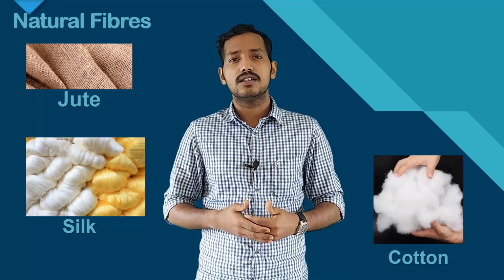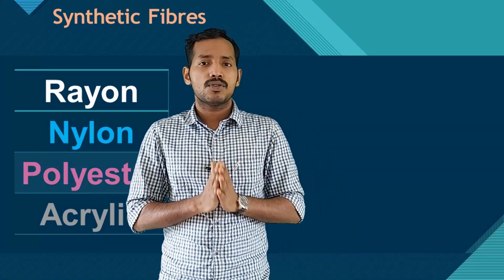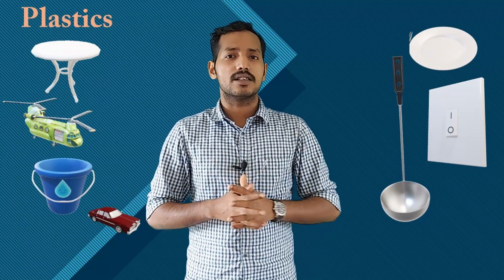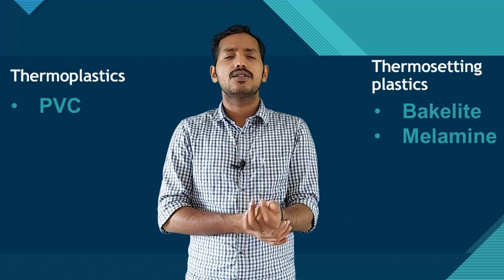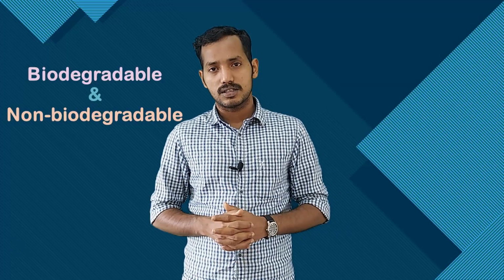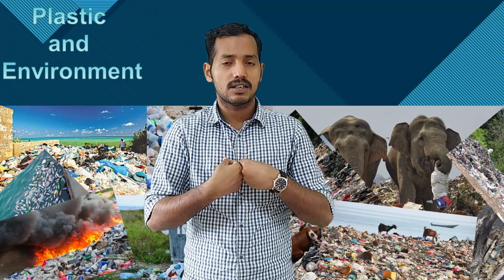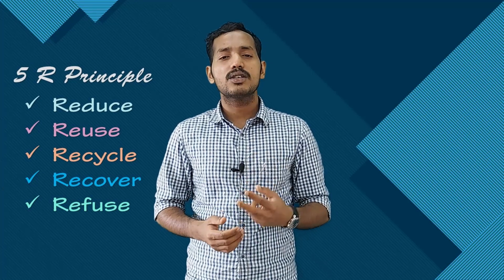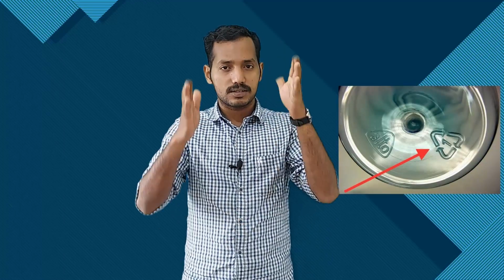Class 8 Science | Chapter 3_ Synthetic fibres and plastics